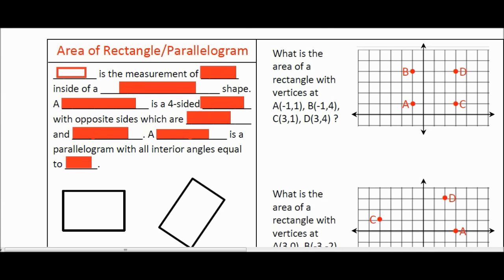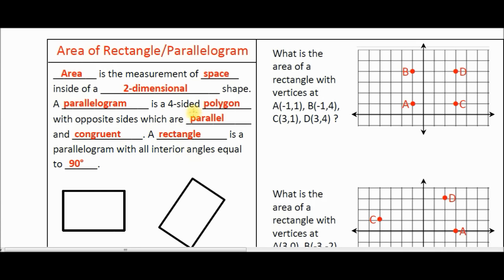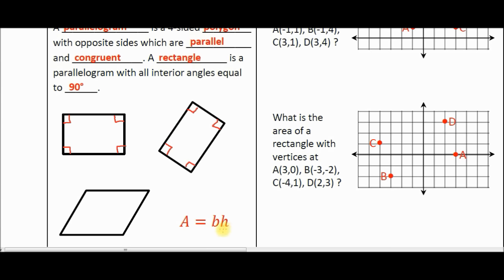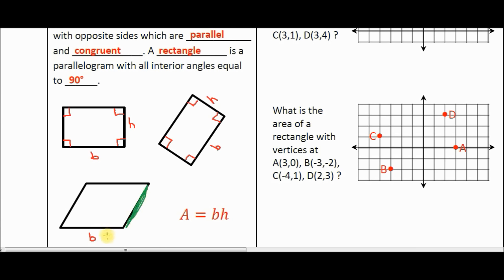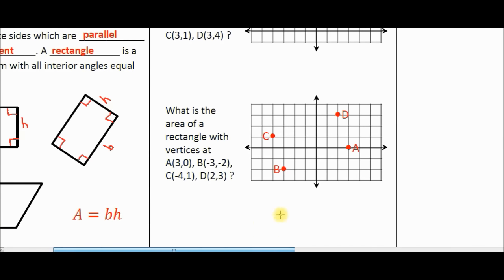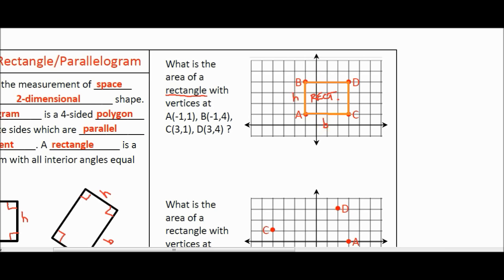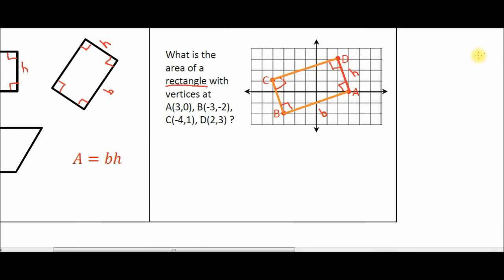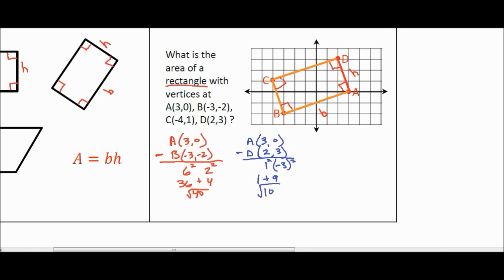1 2c Flip Book Area of a Rectangle Final